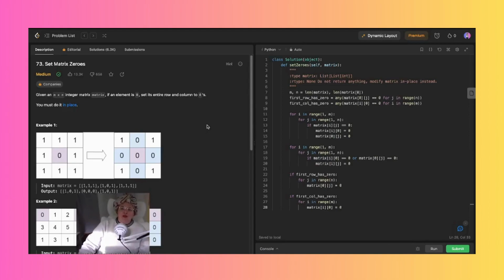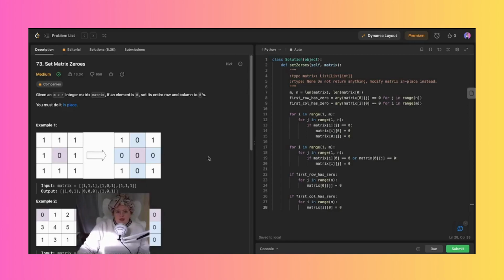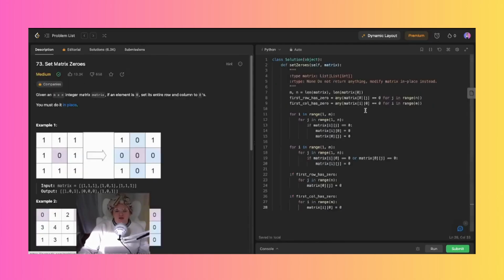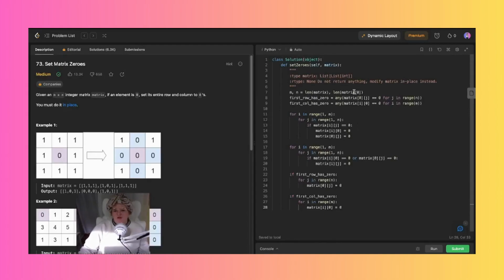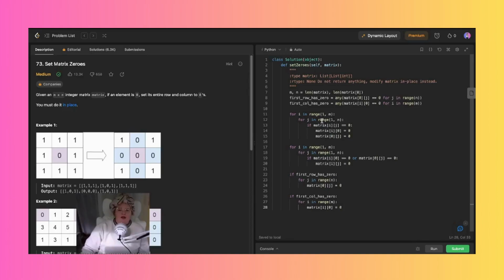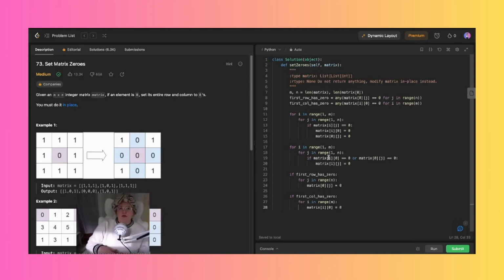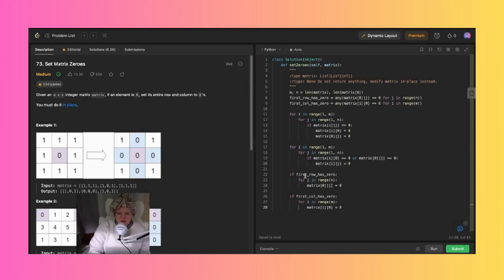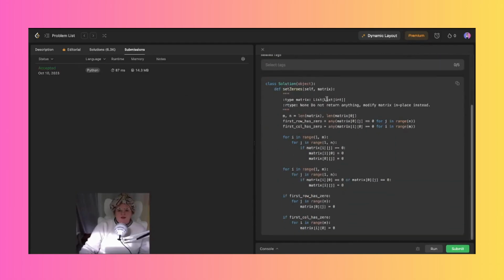LeetCode Problem 73 Solution - In Python